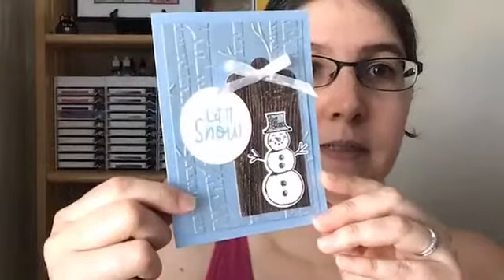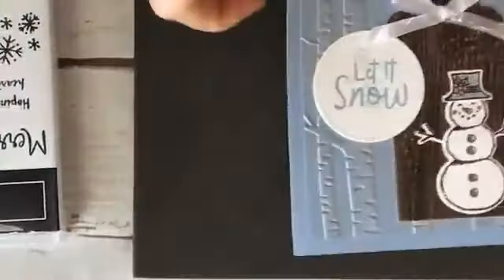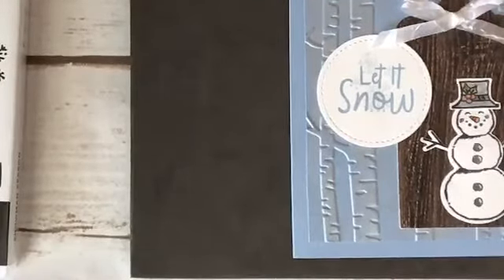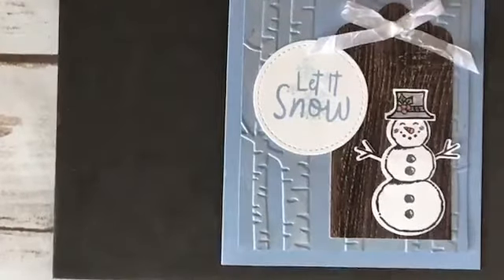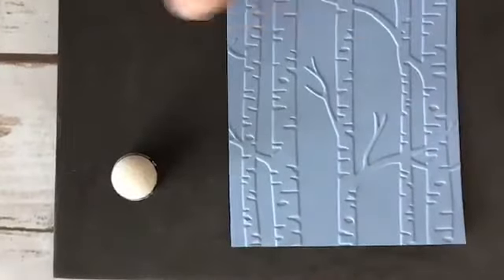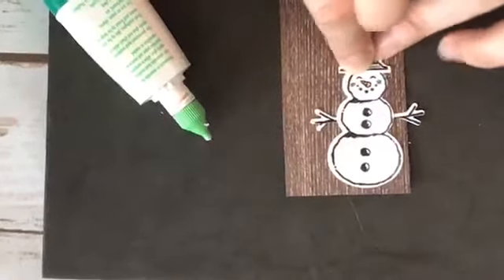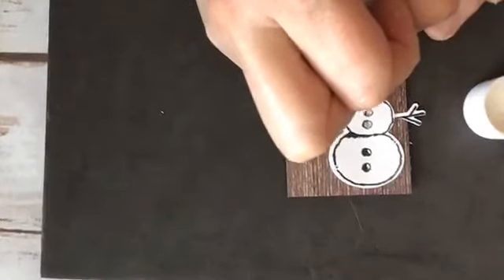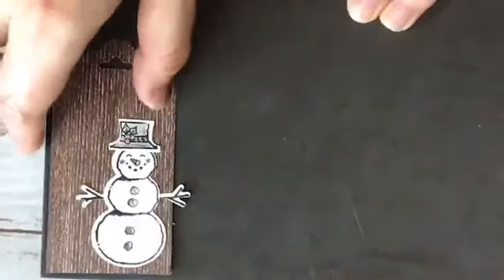Facebook Live: Ways to Use Frost White Shimmer Paint | Stampin' Up! Snowman Season Let It Snow Card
Today I'm using the Snowman Season stamp set from page 63 of the 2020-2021 Stampin' Up! annual catalog. In my video I show you two ways to use the Frost White Shimmer Paint.

Measurements:
Seaside Spray card base - 5 ½” x 8 ½”, score in half at 4 ¼
Seaside Spray cardstock - 3 3/4" x 5"
In Good Taste Designer Series Paper - 2" x 4"
Whisper White cardstock - 3" x 3"
Whisper White cardstock - 2 1/2" x 2 1/2"
Ribbon - 12" piece

Whisper White 1/4" (6.4 Mm) Crinkled Seam Binding Ribbon [151326] - Price: $7.50

I am offering make and take packets for orders in my Online Store with host code UMQ9ZSK6 if you purchase by July 30th and spend over $25 you will receive three make & takes featuring the Peony Garden Designer Series Paper. Please note these will be card packets and will not include stamped images.